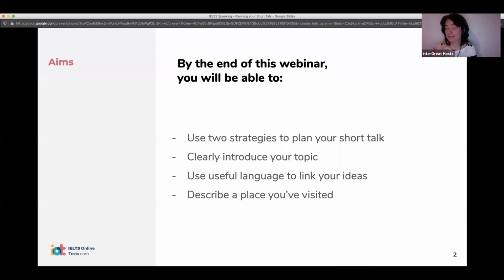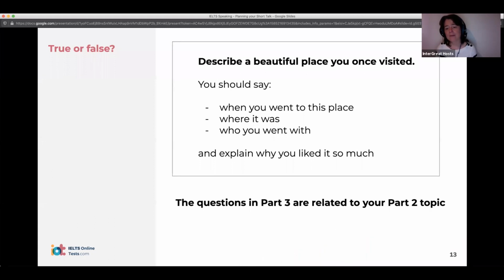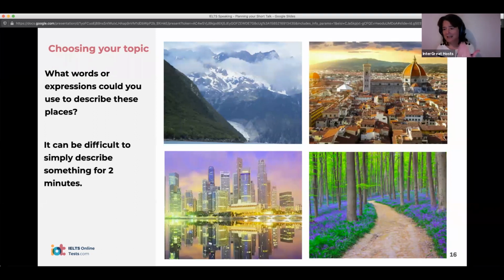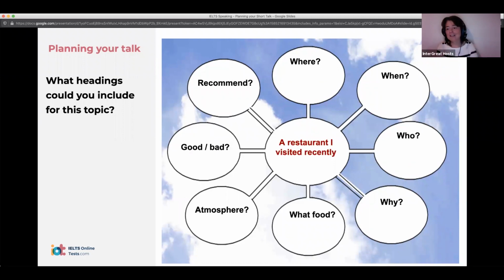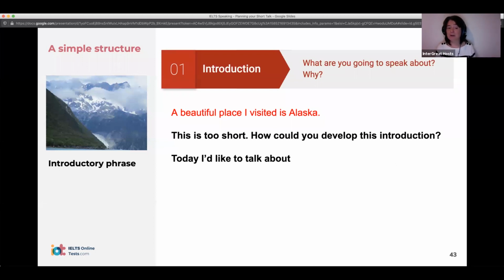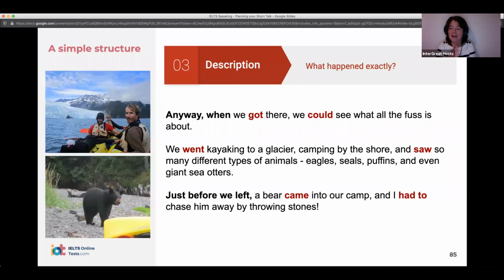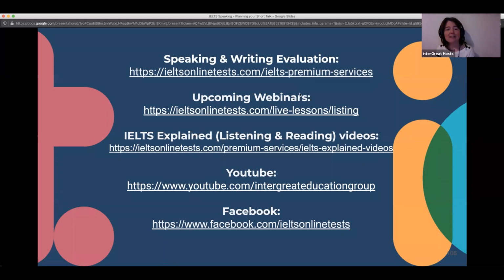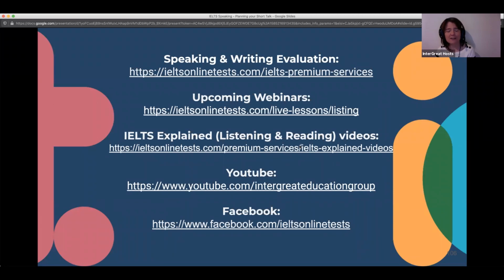Planning your Part 2 Talk | IELTS Speaking Test Band 9 Sample | IELTS Live Lesson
In this free interactive webinar, our IELTS expert will show us how to prepare to speak for 2 minutes in Part 2 of the IELTS Speaking Test.